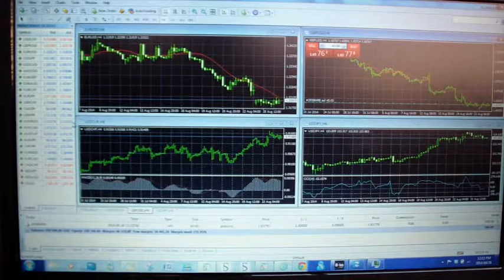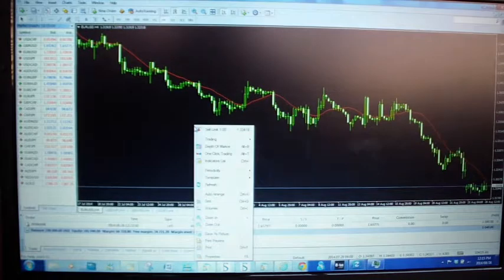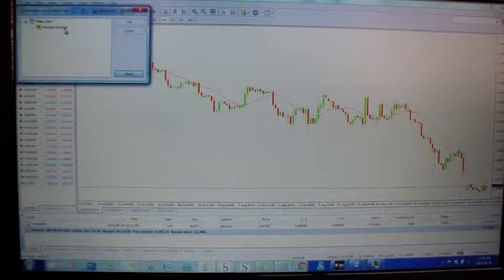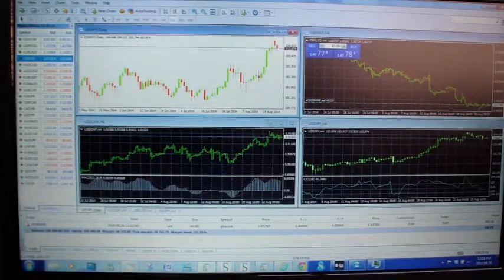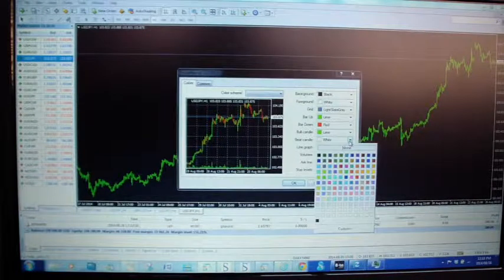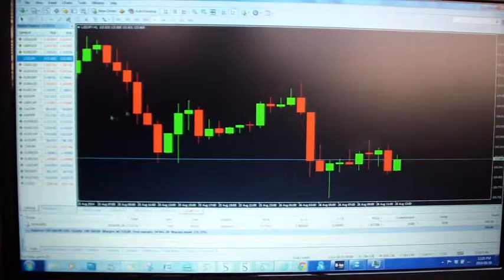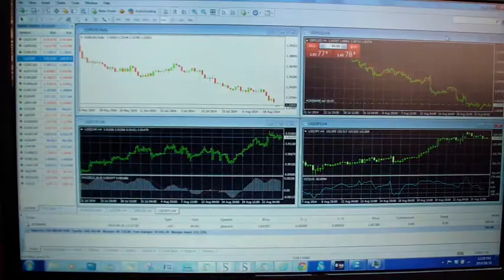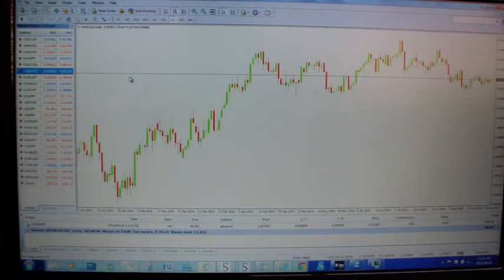MT4 BLANK CHARTS